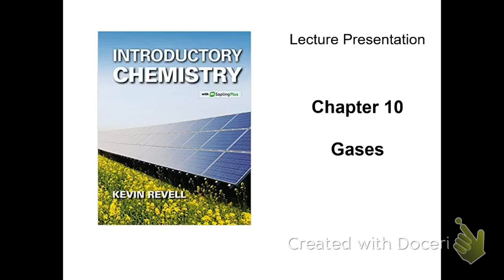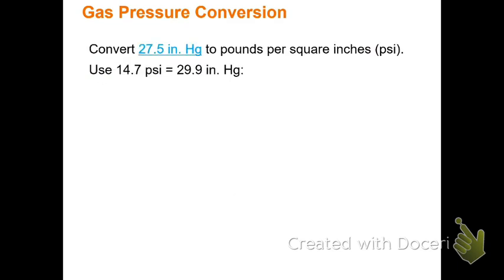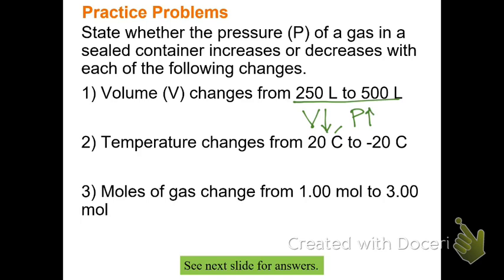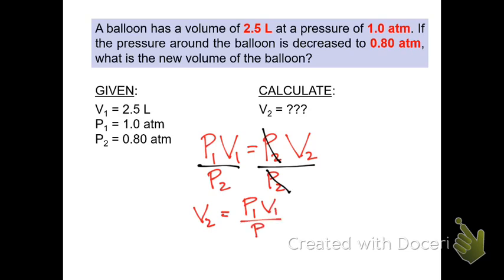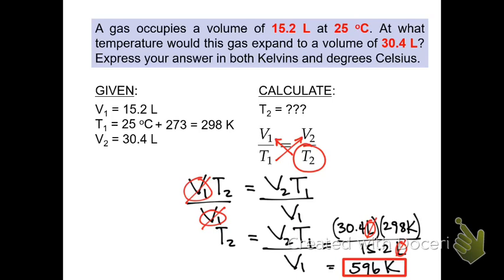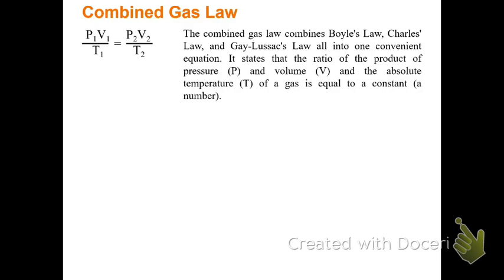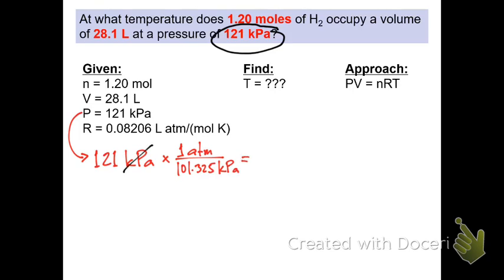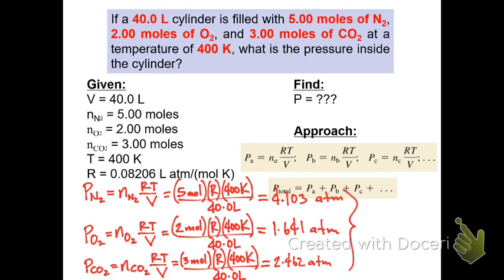Chapter 10 Gases (1305)